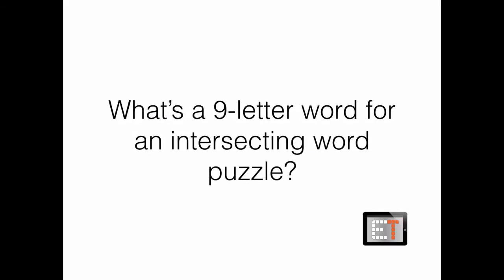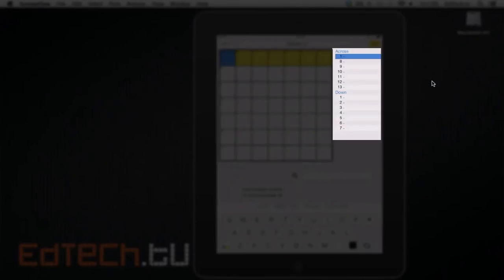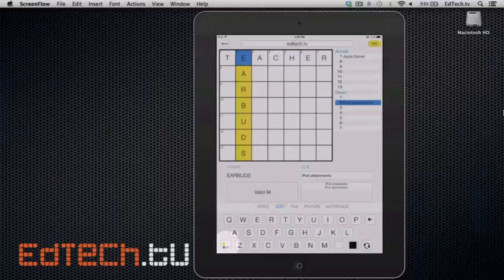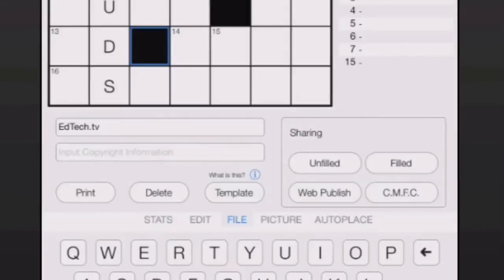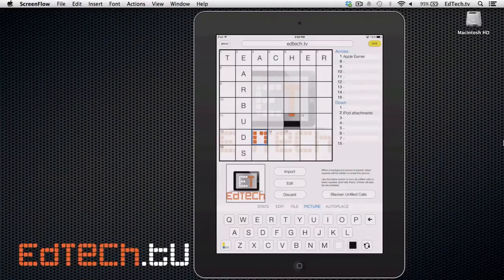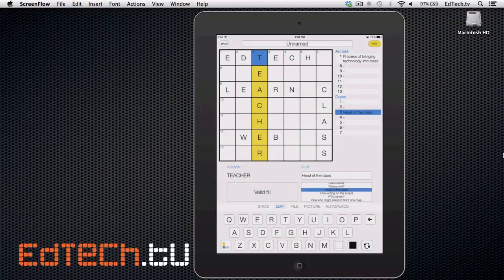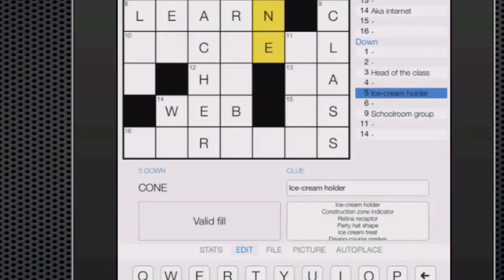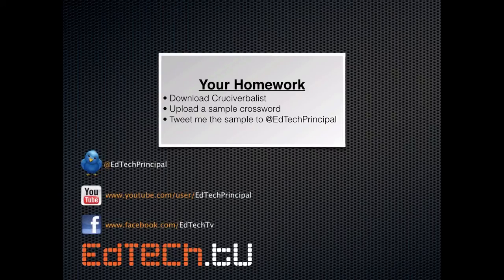Make Your Own Crossword Puzzle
Create a custom crossword puzzle using Crossword Maker for Cruciverbalists. (Try saying that 3 times fast!).

Teachers are always looking for ways to make great puzzles for their classes, and if you're a bit more finicky about your presentation, you may have found yourself disappointed with the offerings of many of the free online tools that help you make a crossword.

This tutorial helps show how to use a robust app to create your own crosswords in as much detail as you like.